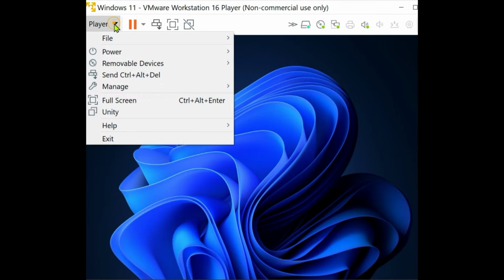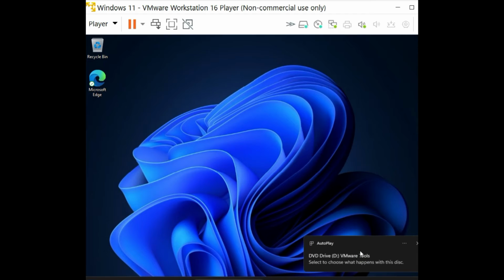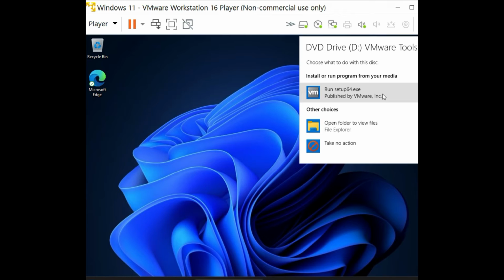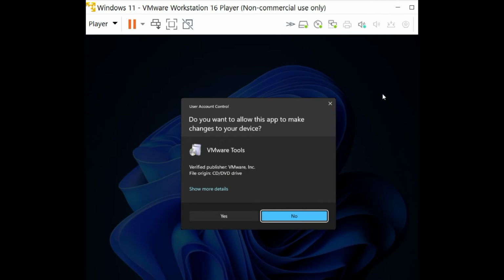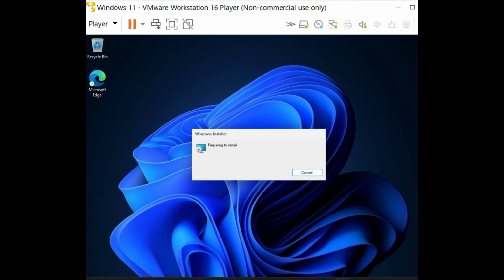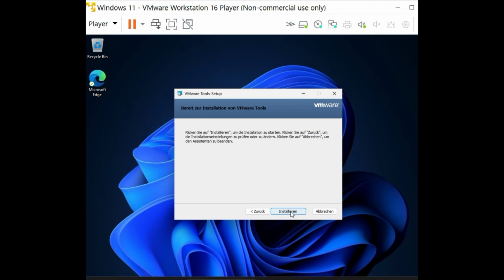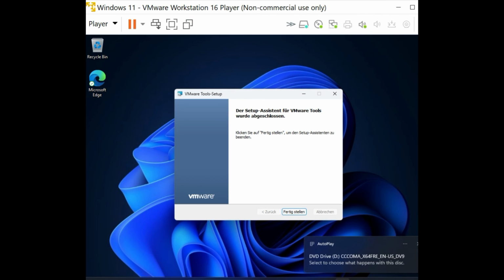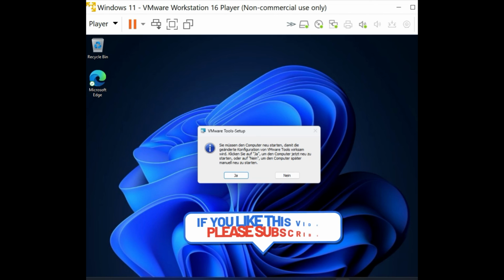How to install vmware tools on windows 11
In this step-by-step tutorial, learn how to create multiple user accounts on Windows 11. This is perfect for sharing your computer with family, friends, or coworkers while keeping your files and settings safe and secure. Follow along as I demonstrate the entire process, from setting up new accounts to customizing user privileges and permissions.

The instructions in this video tutorial can be applied to laptops, desktops, PCs, and tablets that are running the Windows 11-10, 8 operating system, such as Windows 11-10 Home, Windows 11-10 Professional, Windows 11-10 Enterprise, Windows 11-10 Education . This guide will work on all hardware manufacturers such as Dell, HP, Acer, Asus, Toshiba, Lenovo, and Samsung.

How to create a new user account on Windows11 witout Microsoft Account?
Wie erstellt man einen Benutzer in Windows 11 ohne Microsoft-Konto?

How to change user's password in windows 11 |  Wie kann ich das Passwort eines Benutzers ändern?